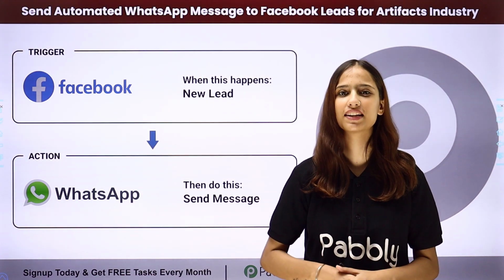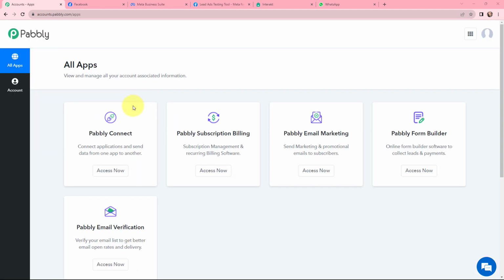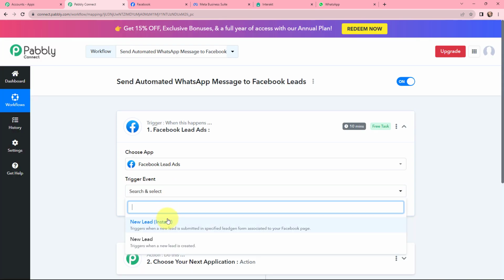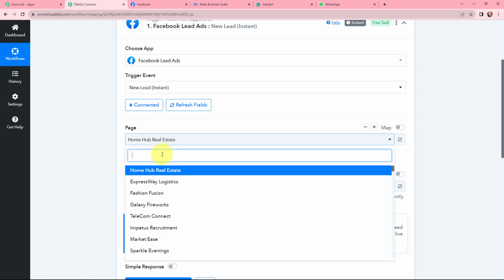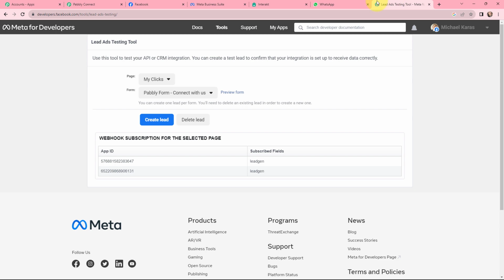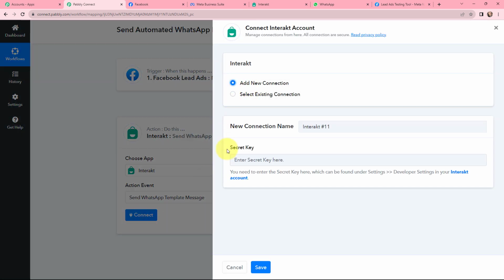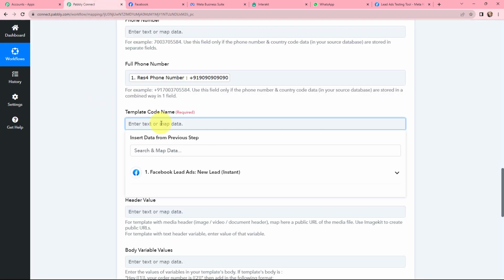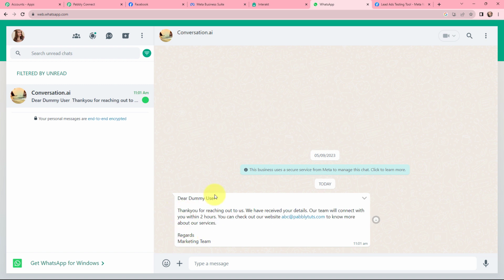Send Automated WhatsApp Message to Facebook Leads for Artifacts Industry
In this detailed tutorial, we'll walk you through the process of automating the sending of WhatsApp messages to your Facebook leads in the Artifacts industry. This automation is made possible through the integration of Facebook and WhatsApp, offering you an efficient way to engage with your potential customers.

Discover how this powerful integration can enhance your lead nurturing process and boost your outreach efforts. Whether you want to share product information, promotional offers, or answer inquiries, this automation streamlines your communication strategy.

1. Automation: Pabbly Connect offers automation capabilities that can help you automate mundane and repetitive tasks. This allows you to save time, money and resources.

2. Integration: Pabbly Connect provides a wide range of integrations so that you can connect different web services with each other. This helps you to create smarter workflow processes and make your business more efficient.

3. Security: Pabbly Connect takes security seriously and provides an industry-standard security system to protect your data and applications.

4. Scalability: Pabbly Connect is highly scalable and allows you to easily add new applications and services to your workflow.

 5. Cost-effective: Pabbly Connect is cost-effective and provides plans for different business sizes.